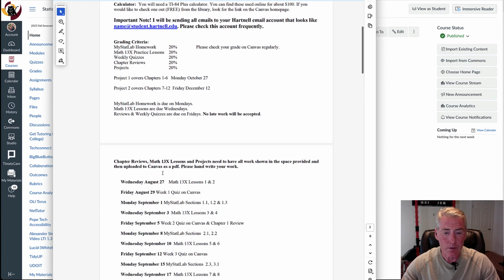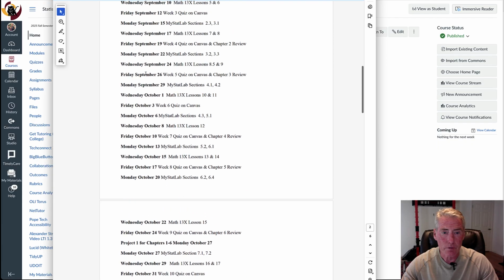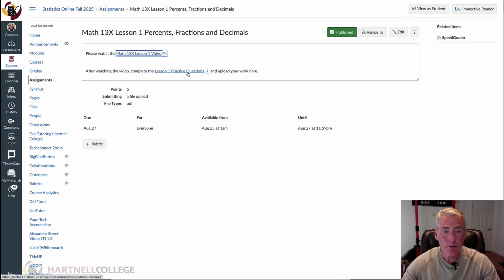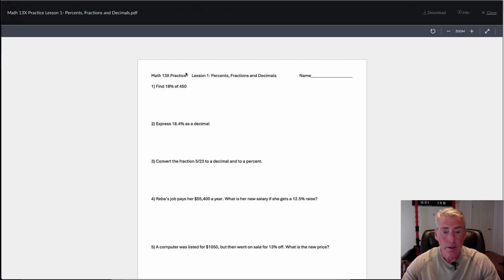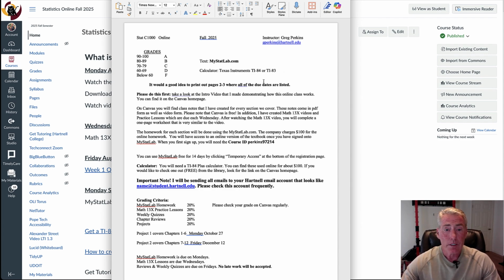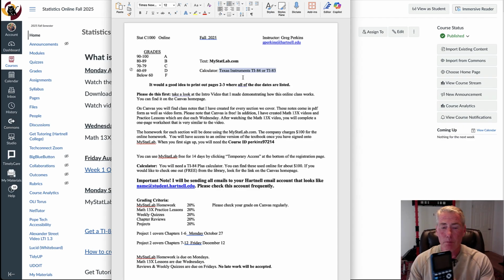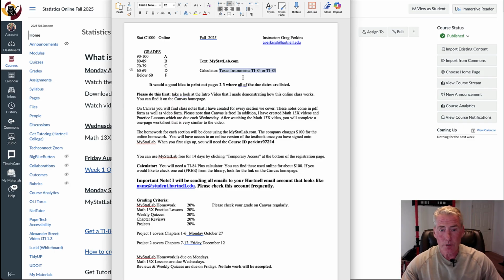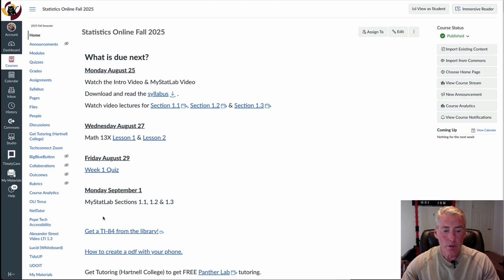Stat C1000 Intro Fall 2025